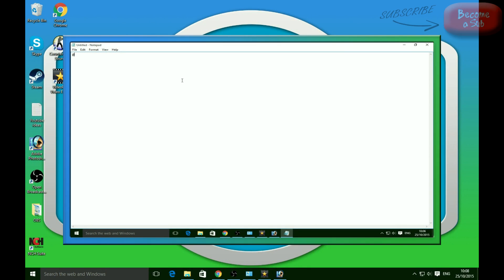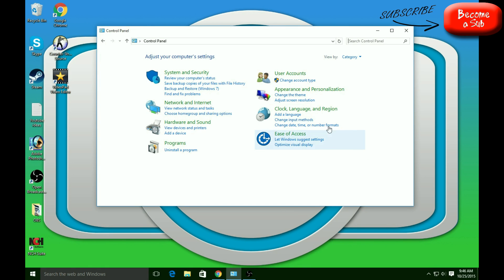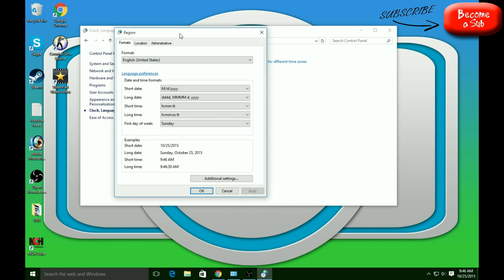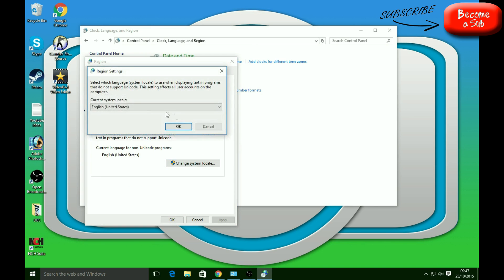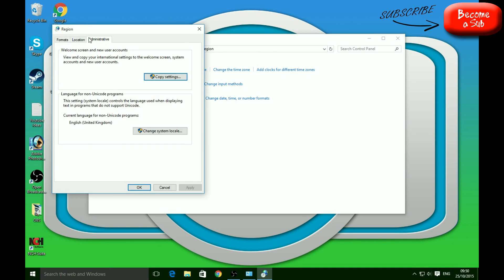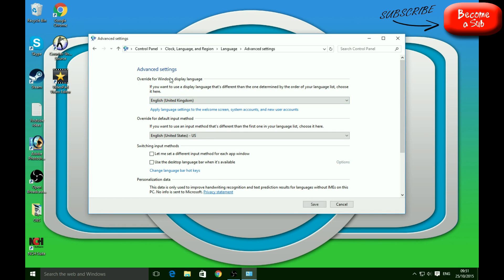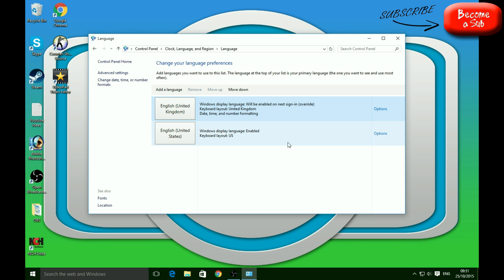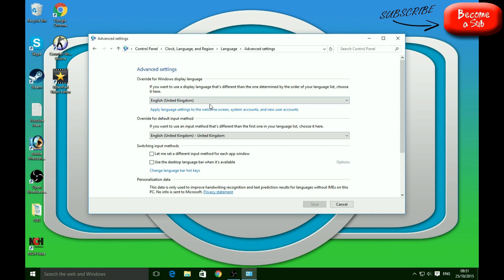Computer|How to change @ and " language settings|Easy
Easy tutorial of how to change your language settings.

This was made for people who don't know how to revert their @ and " keys.

I had this problem, I searched for tutorials realizing there aren't any up to this level. After finding out how to do it, I thought i'd share it with you.